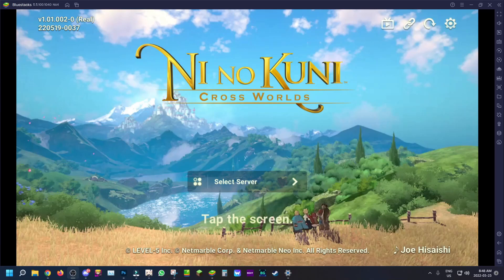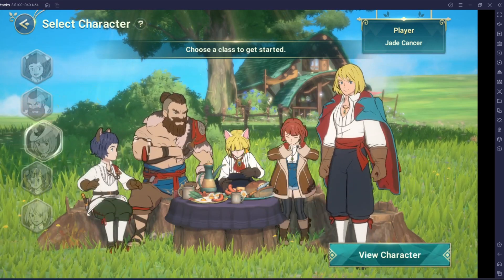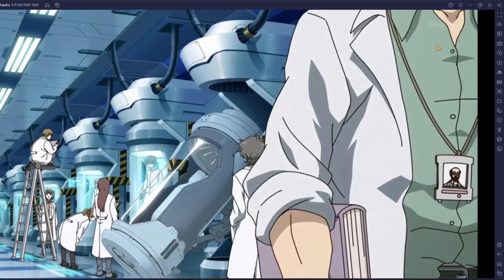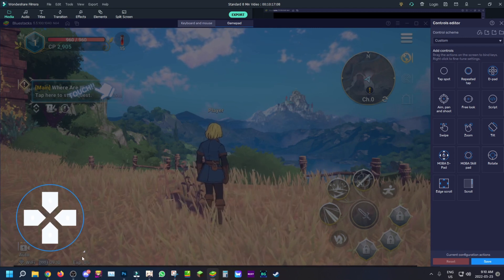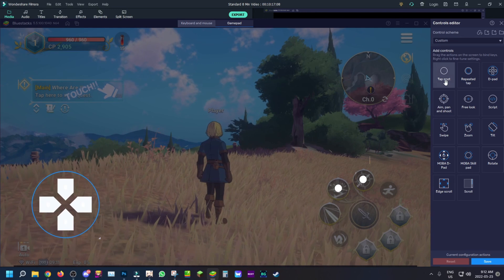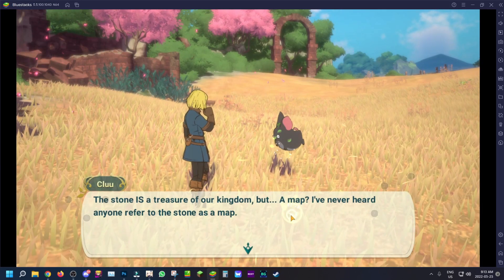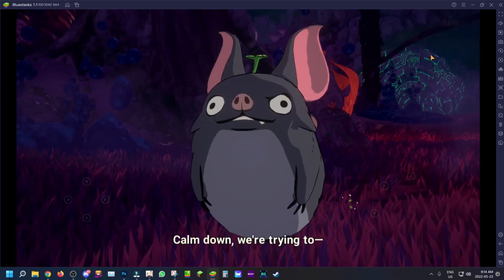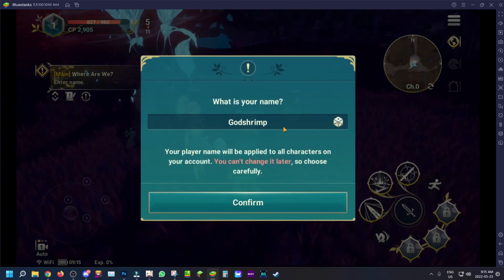BRAND *NEW* NETMARBLE GAME IS HERE!!! Ni No Kuni Cross Worlds! *GLOBAL RELEASE* (Bluestacks 5)